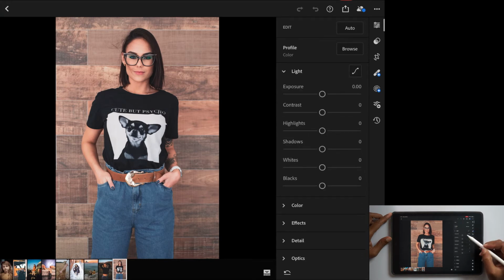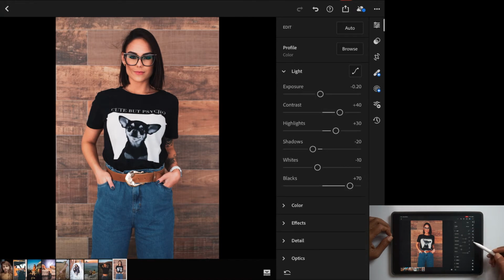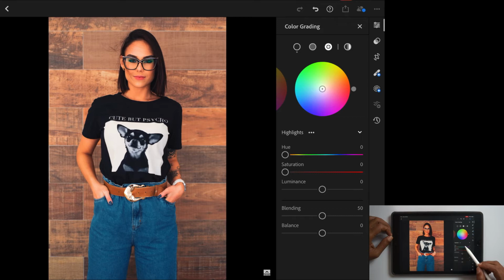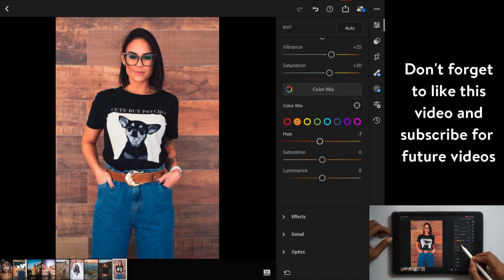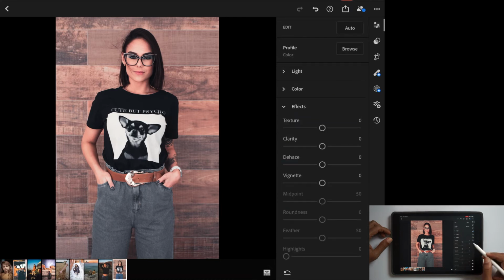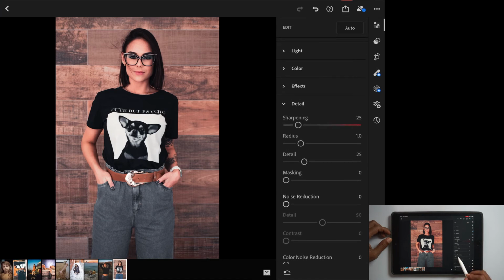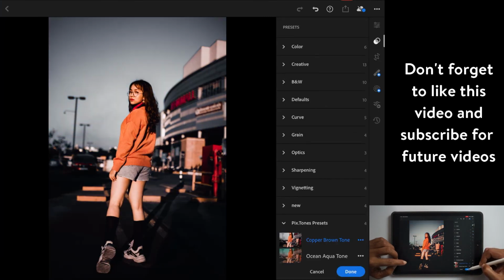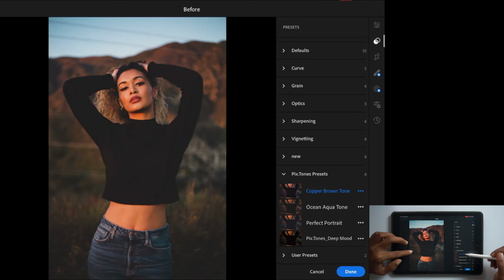Lightroom Mobile Preset Tutorial | Copper Brown Tone in Lightroom | FREE DNG | iPad Tutorial Preset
Copper Brown Tone Lightroom Mobile Preset Tutorial with iPad | Copper Brown Tone Filter | iPad Tutorial for Instagram filter

In this video, I'm going to show you how to get elegant Copper Brown Tone using Lightroom mobile on Apple iPad :)